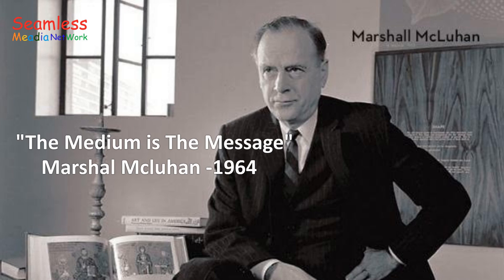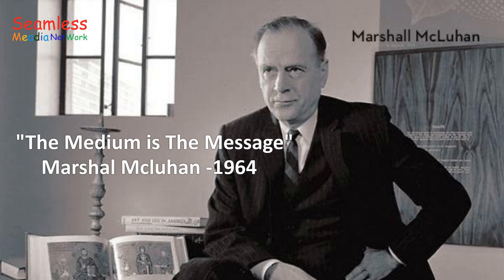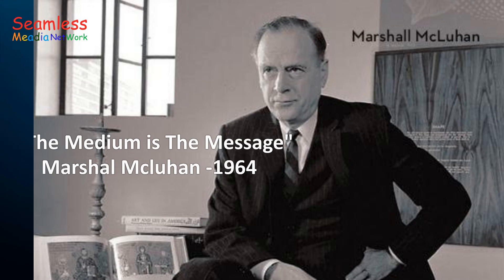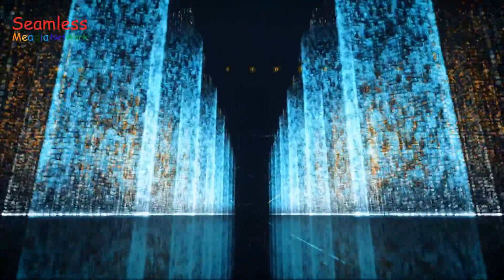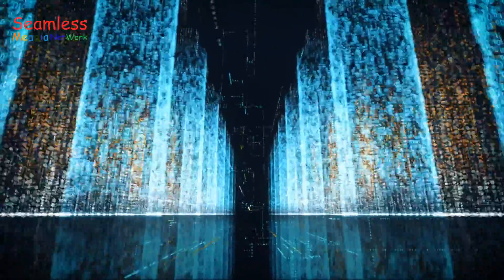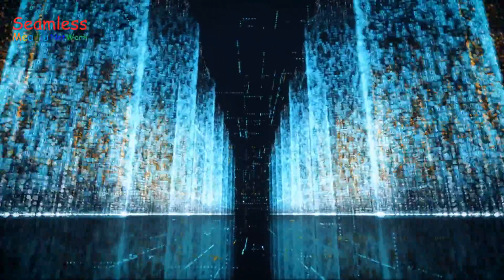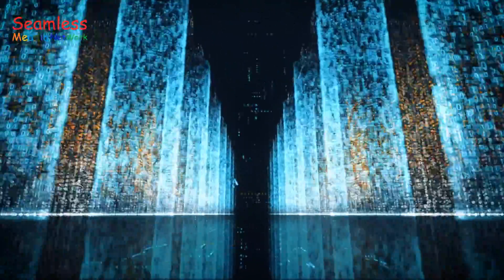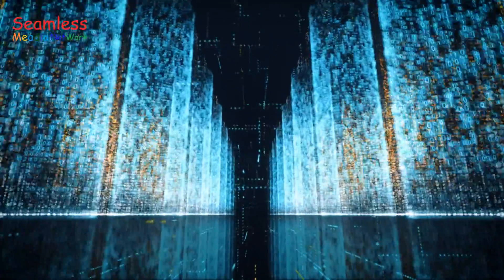If The Medium is The Message - Is AI The Medium?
Marshall McLuhan was a Canadian philosopher and media theorist who rose to prominence in the 1960s. He is best known for his phrase 'the medium is the message', which has become a cornerstone of modern communication theory.
McLuhan believed that the medium through which a message is communicated is just as important as the message itself. In other words, the way a message is delivered can have a greater impact on its meaning than the actual content of the message. For example, a message delivered through television may have a different meaning than the same message delivered through print media or radio. McLuhan argued that we need to pay attention to the medium if we want to fully understand the message.
As we enter the age of AI, it's the medium is still the message. AI is not just a tool for delivering messages, it's also a medium that shapes the messages we receive. The algorithms that power AI are designed to learn from our behavior and preferences, creating a personalized experience that can be both empowering and limiting.
AI is changing the way we communicate by enabling us to interact with machines in a more natural and intuitive way. We can now have conversations with chatbots, use voice assistants to control our homes, and get personalized recommendations based on our browsing history. But this new medium also has its drawbacks. AI can reinforce biases and limit our exposure to diverse viewpoints. It's up to us to ensure that the messages we receive through this new medium are balanced and unbiased.
Artificial intelligence has revolutionized the way we receive and interact with messages. With AI, messages can be tailored to fit the preferences and needs of individual users. By analyzing user data, AI can determine what type of content a user is most likely to engage with and deliver personalized messages that are more likely to resonate with them.
While personalization can enhance the effectiveness of messages, it also raises concerns about the impact on the medium and the message itself. As AI becomes more advanced, it may further narrow our exposure to different perspectives and ideas, creating an echo chamber effect. Additionally, there are concerns about the ethics of using personal data to shape messages and the potential for misuse of this technology.
Artificial intelligence has the potential to perpetuate biases in our society. This is because AI algorithms are only as unbiased as the data they are trained on. If the data contains biases, then the algorithm will learn and perpetuate those biases in its decision-making process.
For example, facial recognition software has been shown to have higher error rates for people with darker skin tones. This is because the training data used to develop the algorithm was not diverse enough to accurately represent all skin tones. As a result, the algorithm perpetuates racial biases and can lead to discriminatory outcomes.
As we look towards the future, it's clear that the way we communicate will continue to evolve. New technologies are emerging every day, and they are changing the way we interact with each other and the world around us. From virtual reality to augmented reality, from chatbots to voice assistants, the possibilities are endless.
But what does this mean for the medium and the message? How will these new technologies shape the way we communicate and the messages we receive? One thing is certain: the medium will continue to be just as important as the message itself. As we embrace new technologies, we must also understand how they influence the messages we send and receive.
In conclusion, we can see that the concept of the medium is the message is as relevant today as it was when, in 1964, Marshall McLuhan first coined the phrase. Understanding how the medium shapes the message and vice versa is crucial in a world where communication is constantly evolving.
As we move into the future, new technologies will continue to shape the way we communicate and receive messages. It's important to consider the implications of these changes and how they may affect our understanding of the medium and the message.